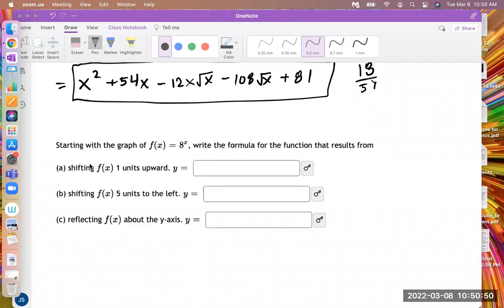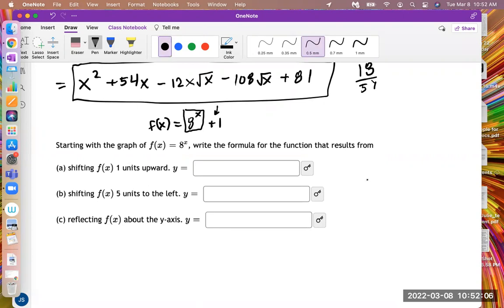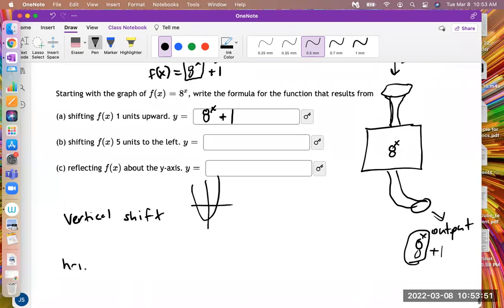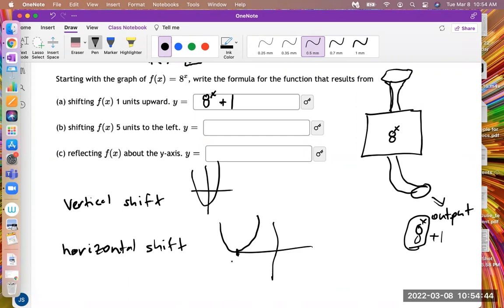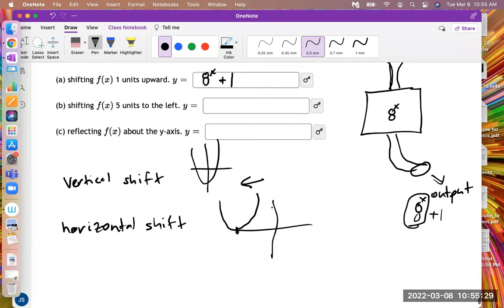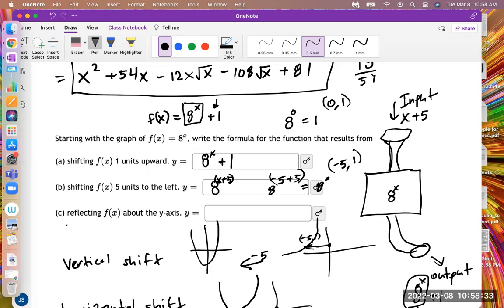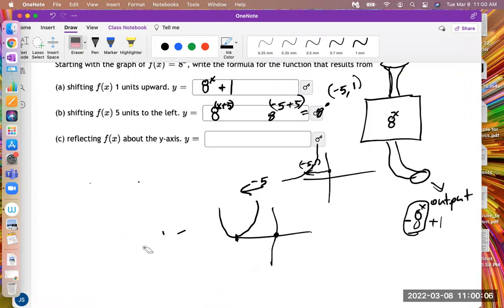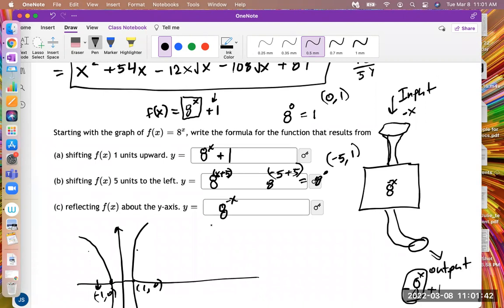Writing the equation that goes along with a translation. Vertical, horizonatal, and reflections.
How to write an equation that goes along with the given translation. Vertical-horizonatal and reflections. I made a mistake near the end but I correct it by the end of the video.